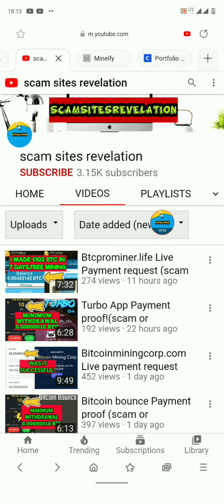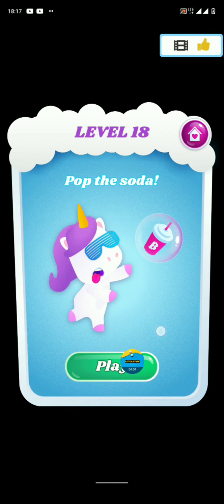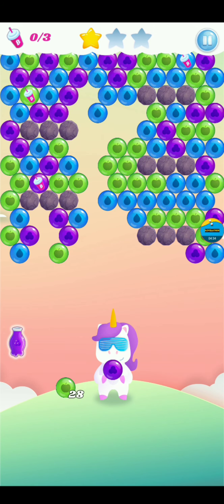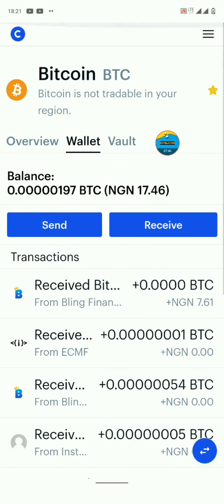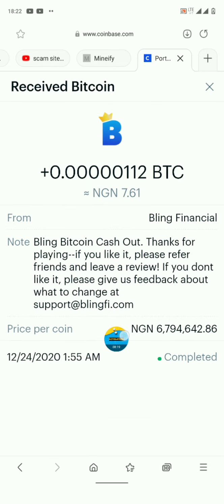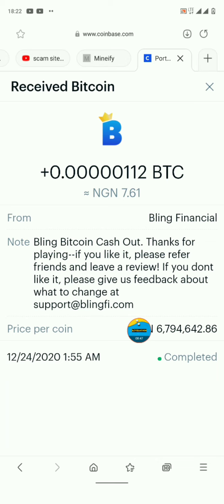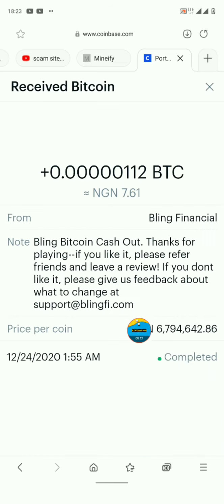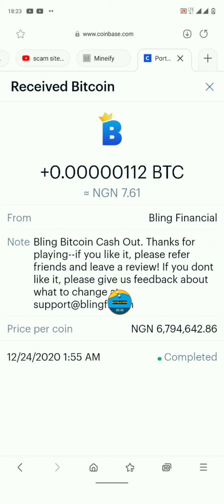Bitcoin Pop App Payment proof!(scam or legit?) Must watch!!!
In this video I showed y'all a payment proof from Bitcoin pop App
Is Bitcoin pop App scam or legit?
Is My Payment proof on Bitcoin Pop App  scam or legit?
Must watch!

This Bitcoin pop App is the highest paying BTC app on playstore.
I can't assure you how much you will be earning from Bitcoin pop App.

But ⁉️WHAT IS BITCOIN POP APP⁉️
In order to earn Bling points, you must create an account.

Open the app THROUGH MY LINK BELOW and tap “GET STARTED”

Press “Continue with Email”

Create a password

Tap “Sign Up”

⁉️ HERE'S WHAT BITCOIN POP APP SAYS ABOUT THEMSELVES ⁉️

About Us
Let's make money fun!

Our Story
Bling’s mission is to make money fun. We allow users to earn and grow their Bitcoin while playing games!
While our company does have a gaming and rewards component, at our heart, we consider ourselves to be a financial technology company. We aim to offer new products in the future that engage users with their wallets in a fun, rewarding way.

Our Values
Fun: We aim to make money fun!

User Safety: We aim to balance simplicity and user experience with safety and security, and have support systems in place with users that enable responsiveness and reliability.

Finance:  We believe that an incredible opportunity lies by combining gaming, rewards, and finance.

Company Perks
Weekly Gameplay Sessions

Health Insurance

Dental Insurance

Vision Insurance

Stock Options

Company Incentive Plans

Vacation and Sick Leave

And use my username (jheennina) as your invitation code.

All the information on this channel - scamsitesrevelation - is published in good faith and for general information purpose only. This channel does not make any warranties about the completeness, reliability and accuracy of this information. Any action you take upon the information you find on this Channel (scamsitesrevelation), is strictly at your own risk. This channel will not be liable for any losses and/or damages in connection with the use of our the videos on my channel.

From this channel, you can visit other websites by following hyperlinks to such external sites. While I strive to provide only quality links to useful and ethical websites, I have no control over the content and nature of these sites. These links to other websites do not imply a recommendation for all the content found on these sites. Site owners and content may change without notice and may occur before I have the opportunity to remove a link which may have gone 'bad'.

Please be also aware that when you leave this channel(scamsitesrevelation), other sites may have different privacy policies and terms which are beyond my control. My Privacy Policy was created by the Privacy Policy Generator.

Consent
By viewing my videos, you hereby consent to our disclaimer and agree to its terms.